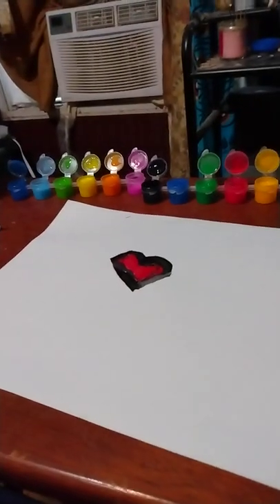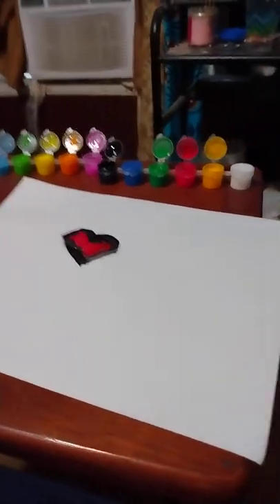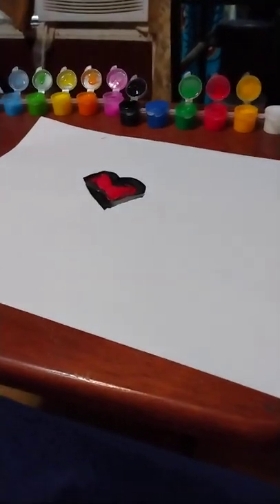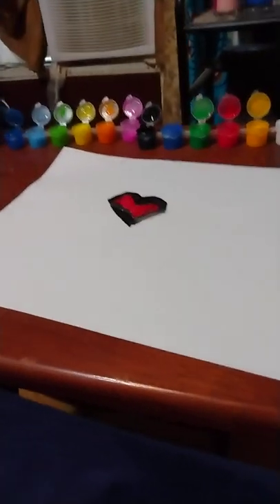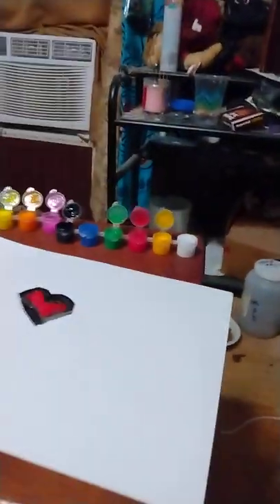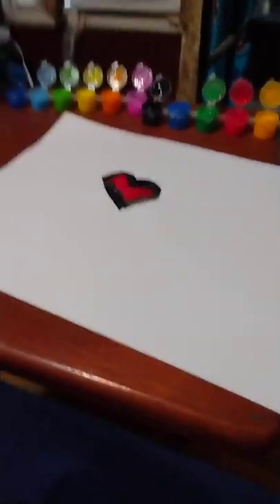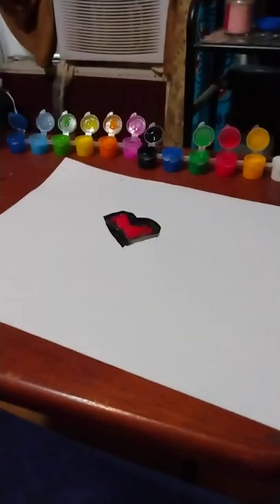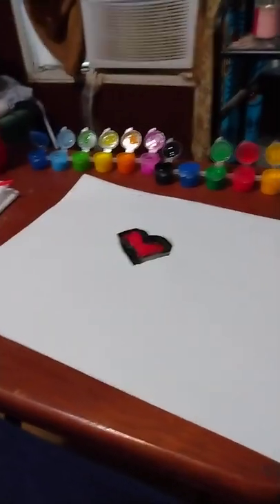My first video